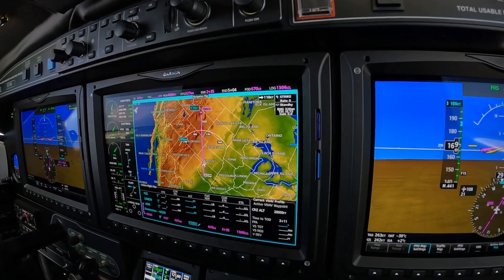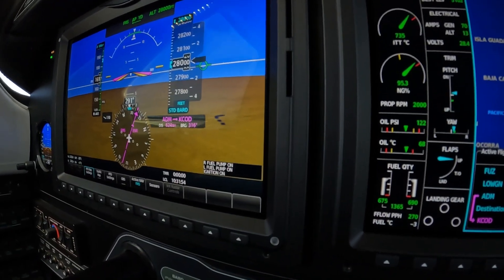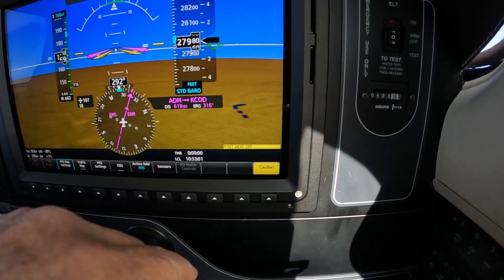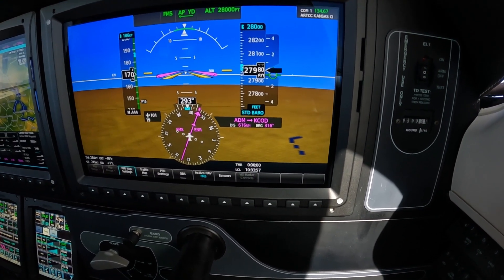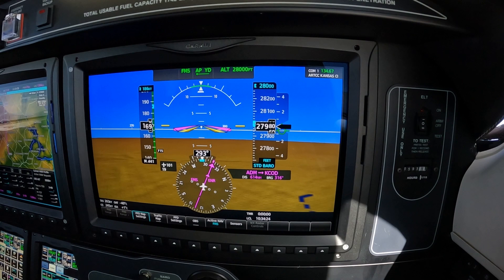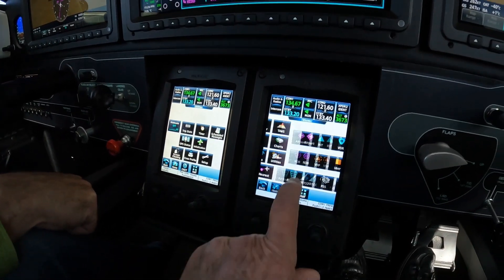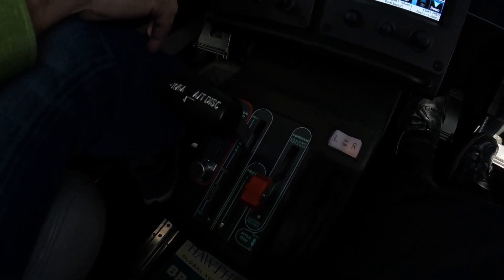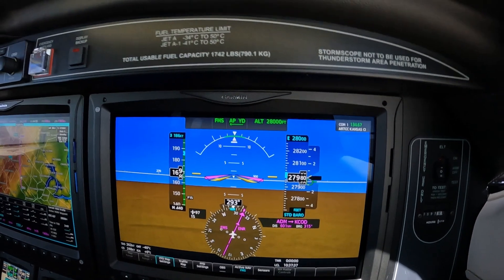The Piper M600: Environmental Controls and Descent Planning .. with Dick Rochfort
The Piper M600: A discussion on Annunciators .. with Dick Rochfort.

Dick Rochfort is a Master Certified Flight Instructor providing excellent training, pre-purchase consulting, aircraft relocation and expert witness services to owners, pilots and instructors of the Piper PA46 aircraft. He holds ATP, Commercial and Gold Seal Flight Instructor Certificates with SEL, SES, MEL, CFII, MEI, and CE-525S ratings.  He has been a full-time flight instructor since 1992.